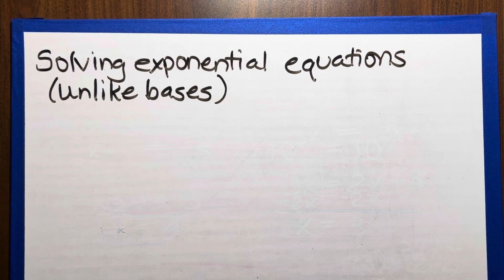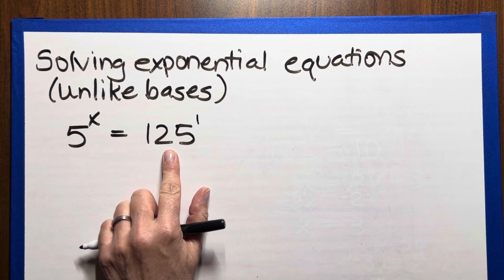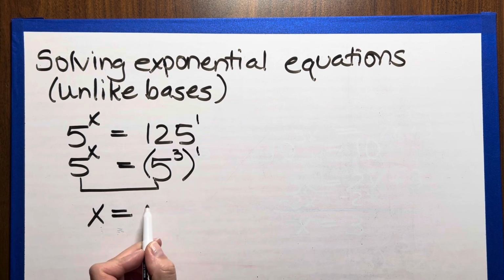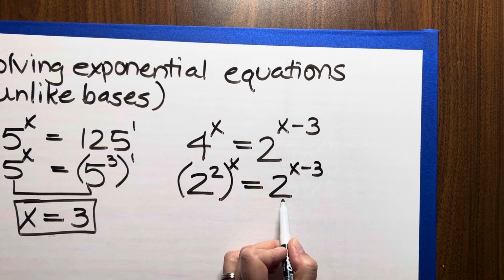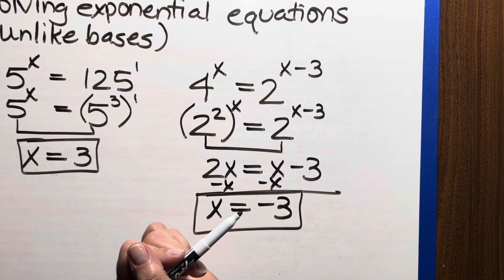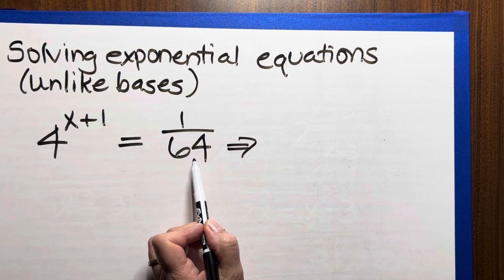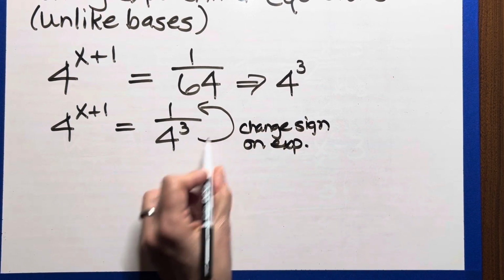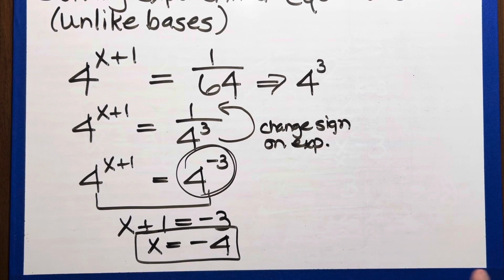Solving exponential equations (unlike bases)